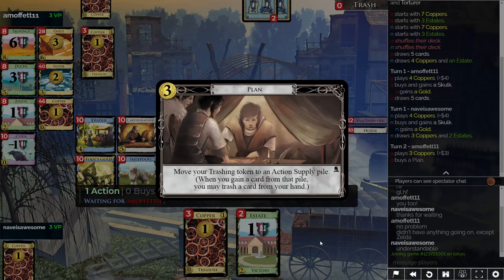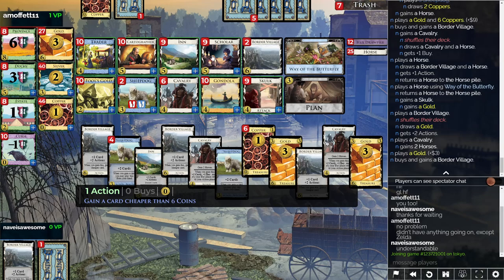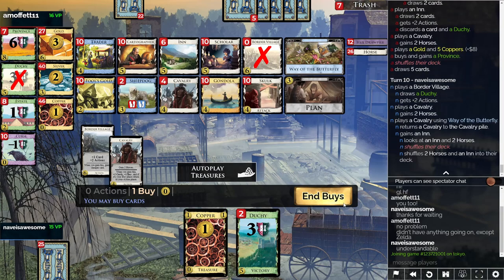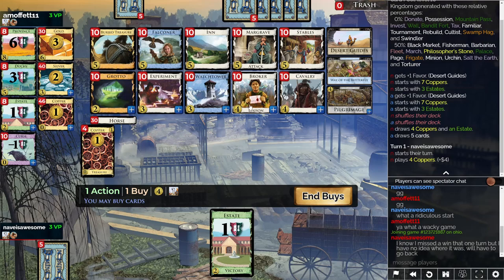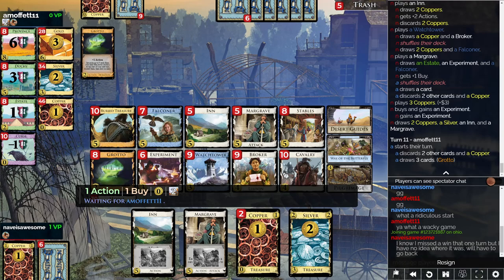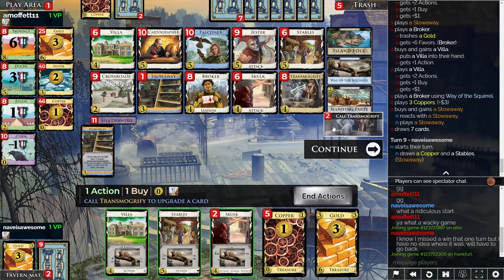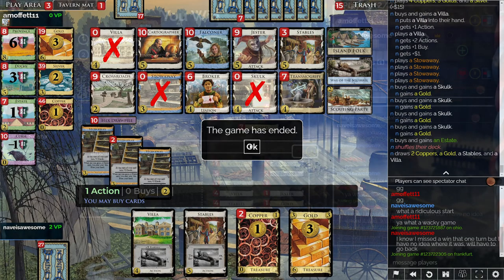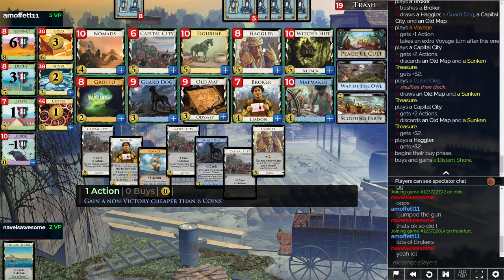Hinterlands 2E Mix Group Stage vs amoffett11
0:00 Game 1: didnt plan for the butterfly effect
21:33 Game 2: ew
32:15 Game 3: squirellaway
46:09 Game 4: owllesys